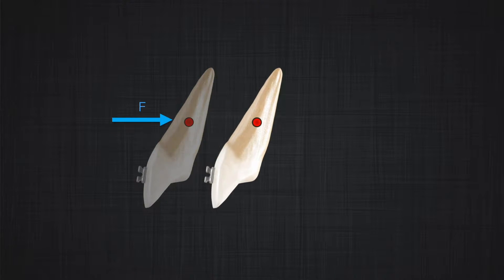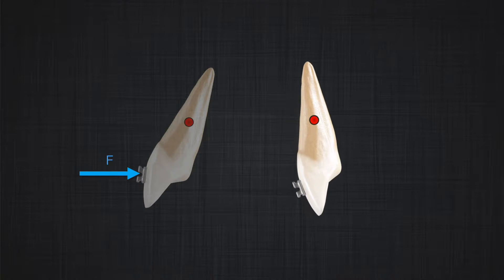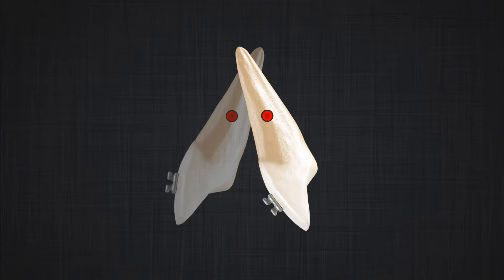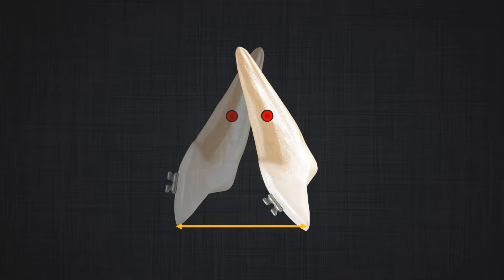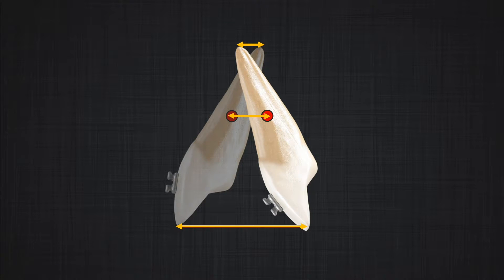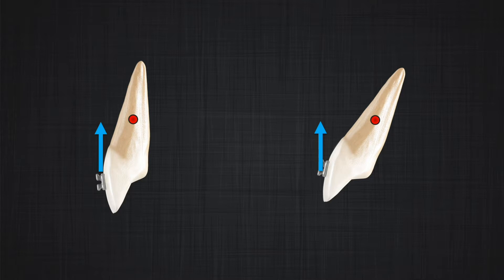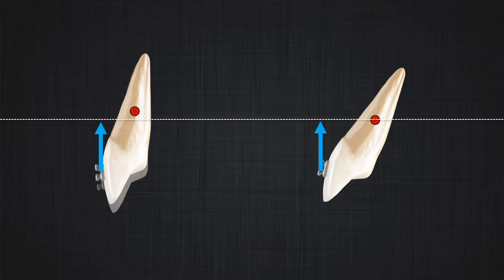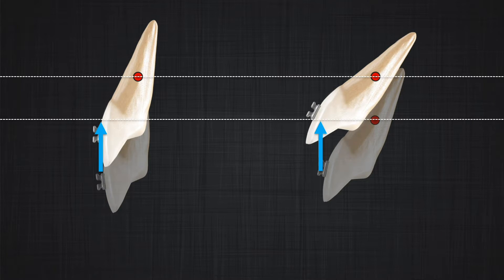Mechanotherapy in Orthodontics: Equivalent System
This is the fourth session of a series of short discussions on Orthodontics topics.